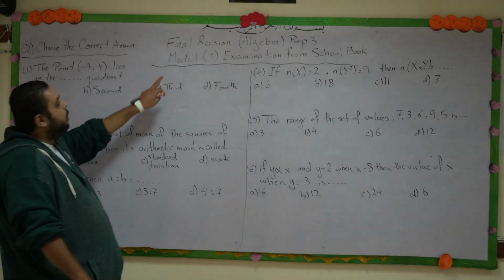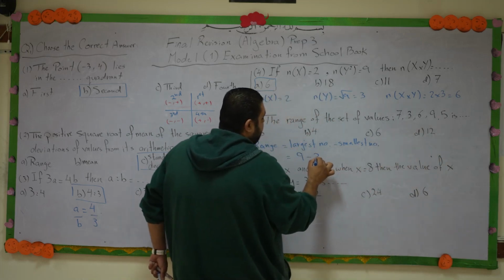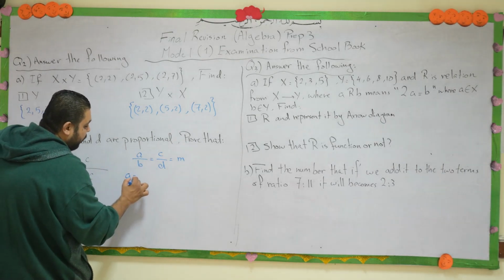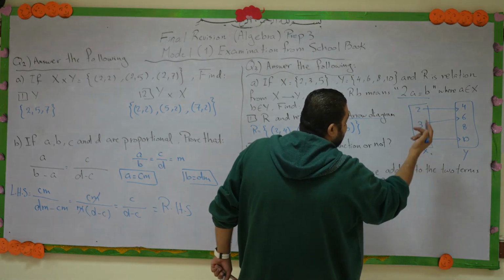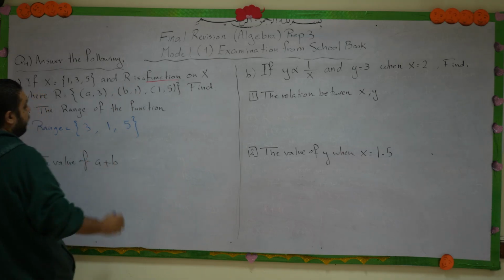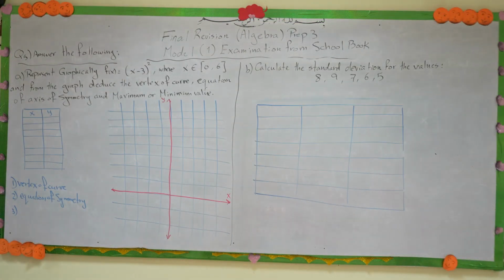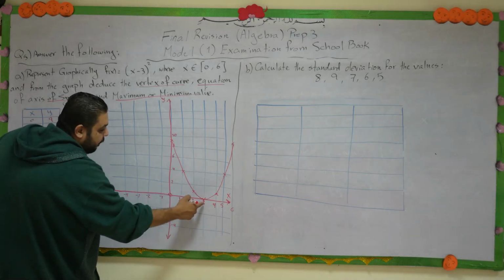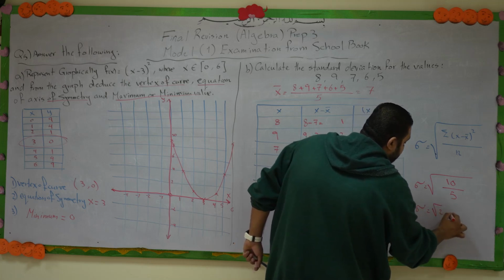مراجعة Math نهائية لغات منهج الصف الثالث الاعدادي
مراجعة Math ماث للصف الثالث الإعدادي لغات ترم أول 2023
مقدمة من معهد الحصري الأزهري لغات بمنطقة الجيزة الأزهرية
📌 وذلك في ضوء اهتمام قيادات الأزهر الشريف والسيدة الفاضلة الدكتورة فاطمة الأحمر رئيس الإدارة المركزية لمنطقة الجيزة الأزهرية والدكتور سمير أبو الخير الوكيل الشرعي لمنطقة الجيزة الأزهرية ، لدعم العملية التعليمية ورفع المعاناة عن أولياء الأمور وخدمة الطلاب بجميع المراحل التعليمية
دلوقتي تقدروا تشوفوا مراجعة جميع المواد الدراسية ابتدائي اعدادي ثانوي من خلال الاشتراك فى قناة منطقة الجيزة الأزهرية على الرابط التالي